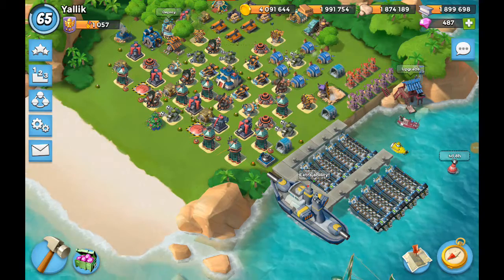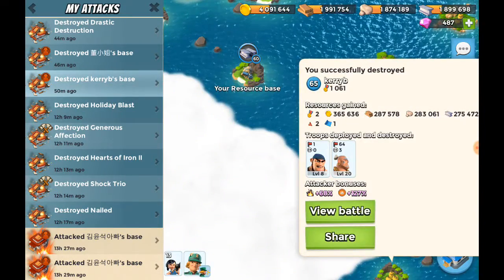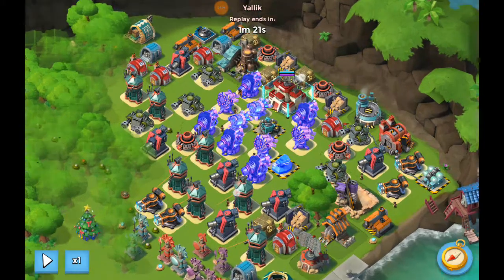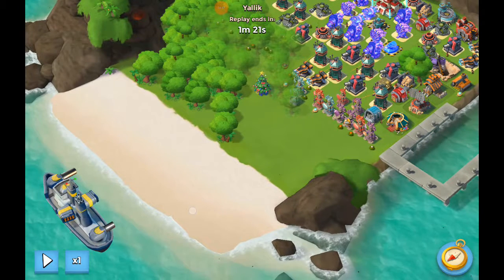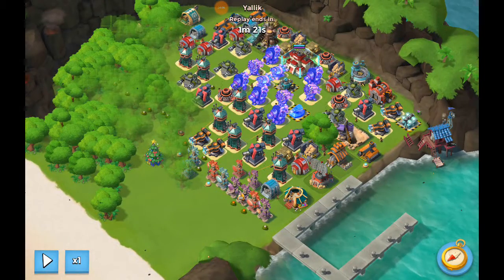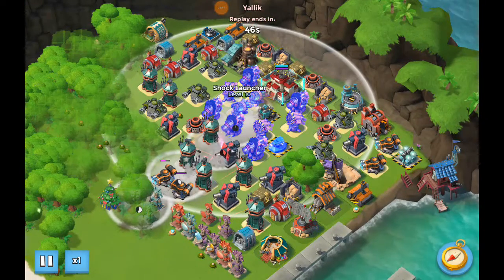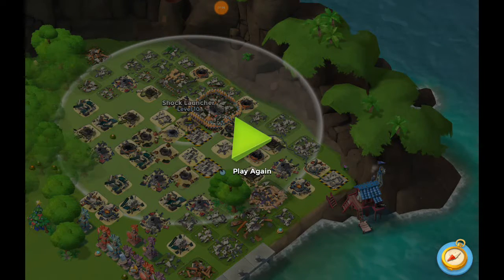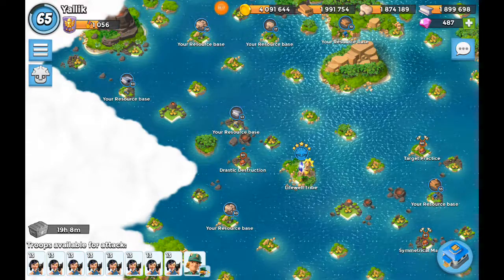A Pretty Warrior Rush, A Bad Base Design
Don't bunch your base buildings. Don't group your ranged towers. And don't place two shock launchers touching each other in front of your HQ. Especially on Yallik's birthday.